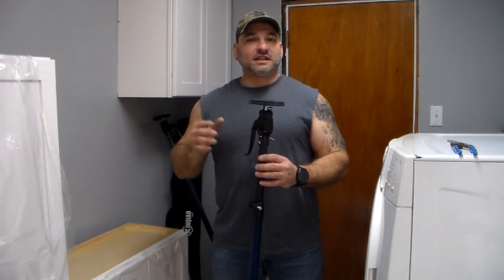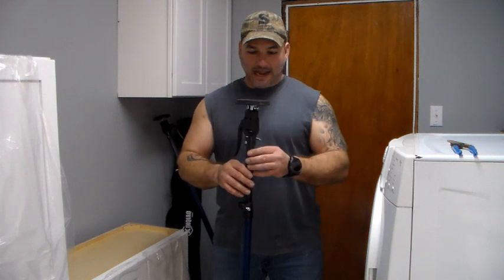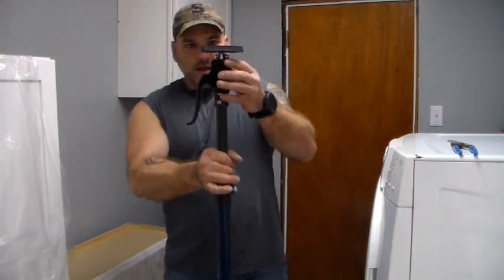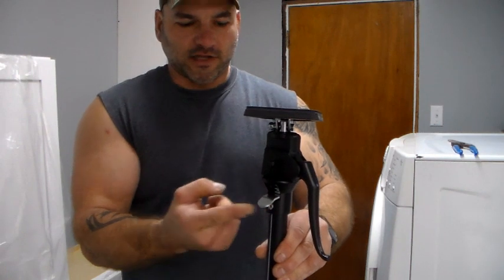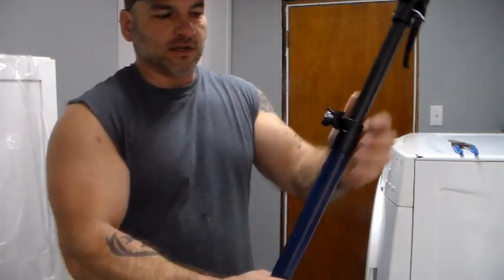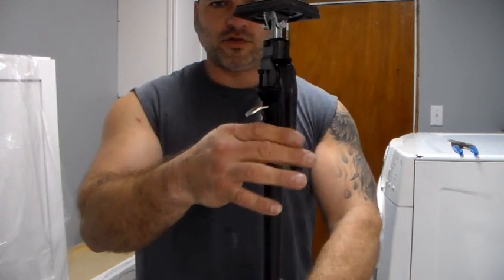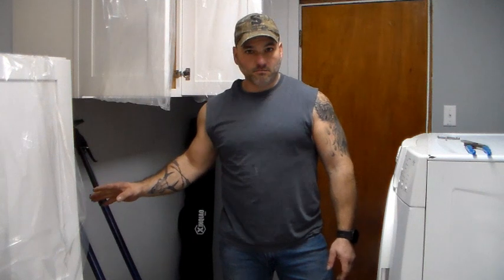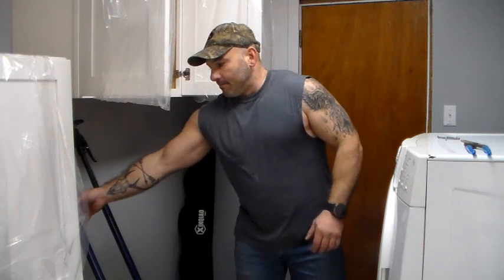INSTALL CABINETS using CABINET JACKS - EASY! (Full Use & Review vid)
Full use and review video of Cabinet Jacks from XINQAIO.
TOOLS REQ'D
Cabinet Jacks